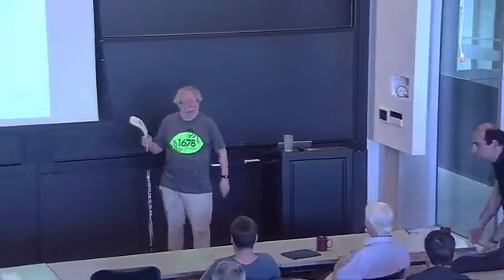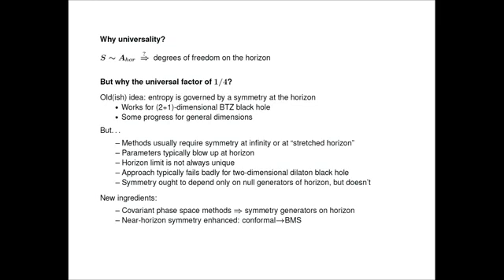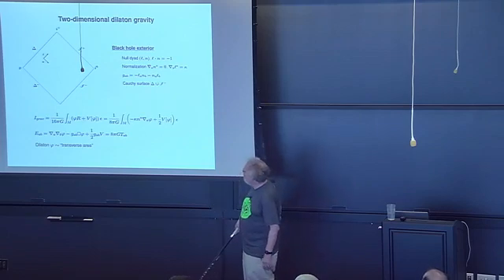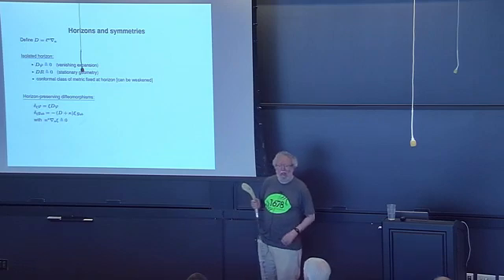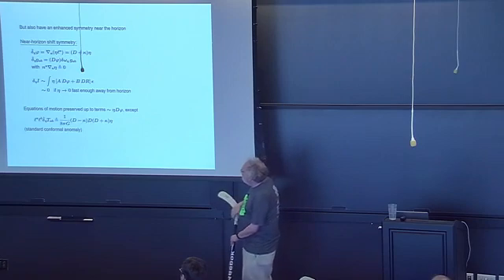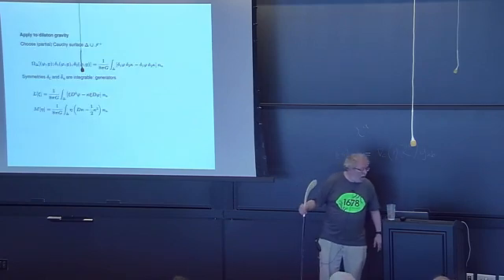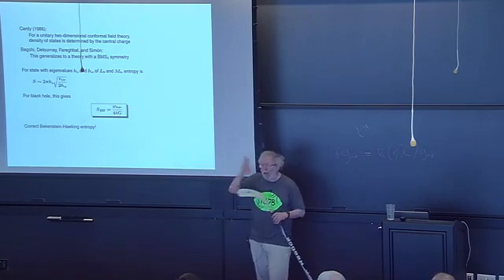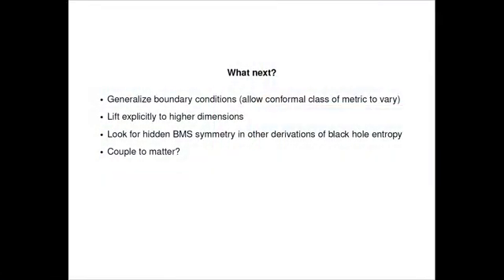Black Hole Entropy from BMS Symmetry at the Horizon